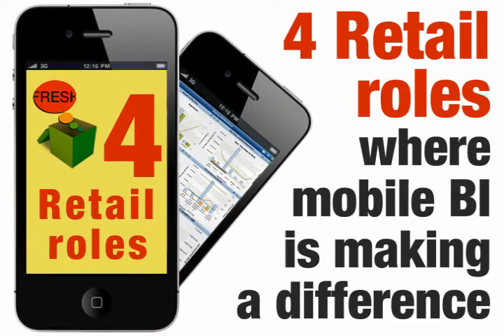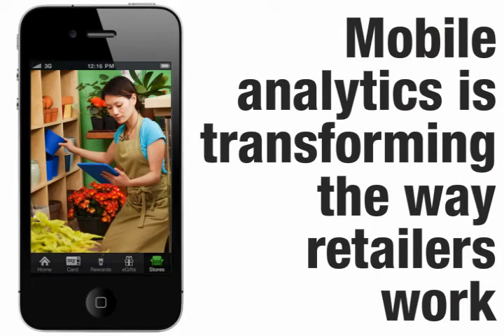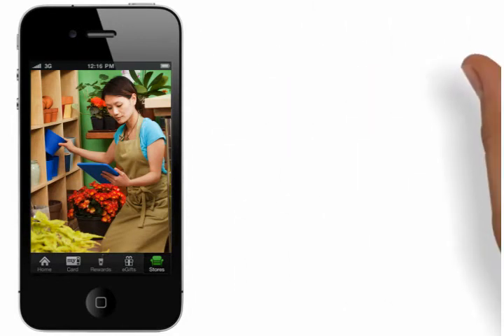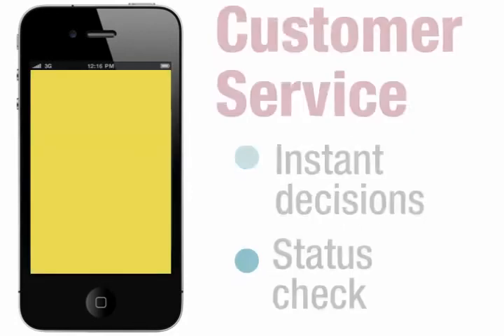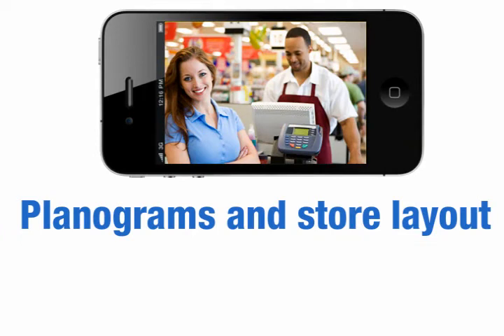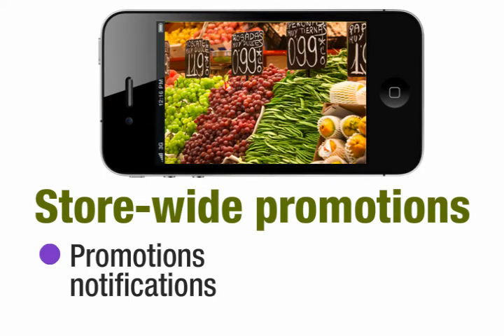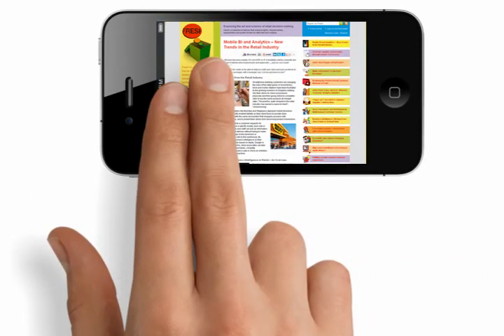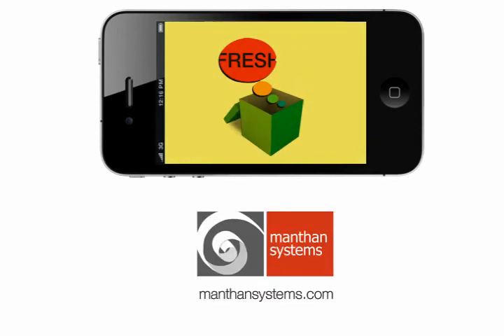4 Retail Roles where Mobile BI is making a difference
Mobile Business Intelligence and Mobile Analytics is changing the way retailers are making decisions on the go and competing in today's retail industry. This video is adapted from the article